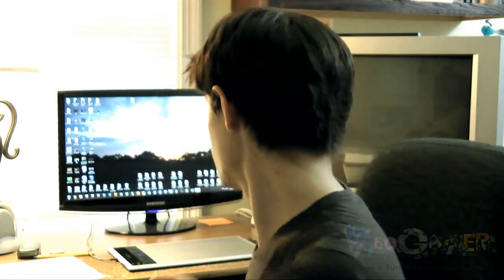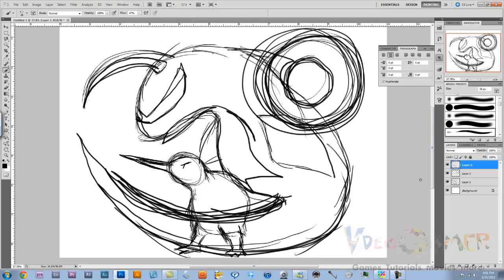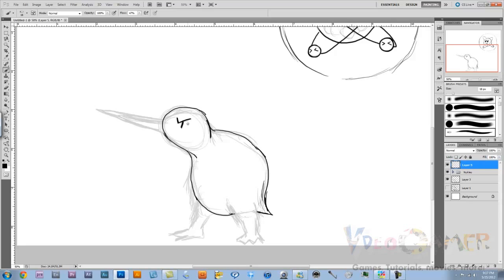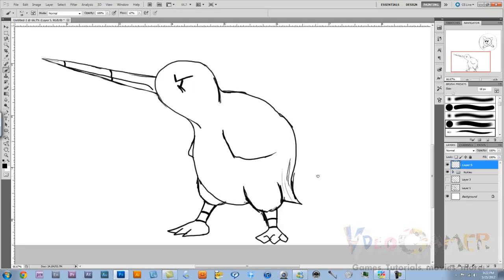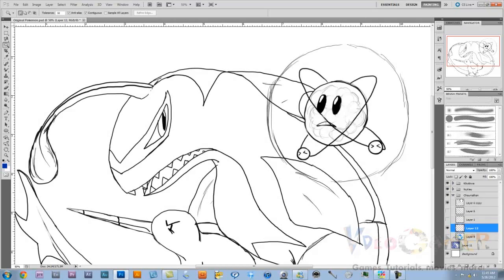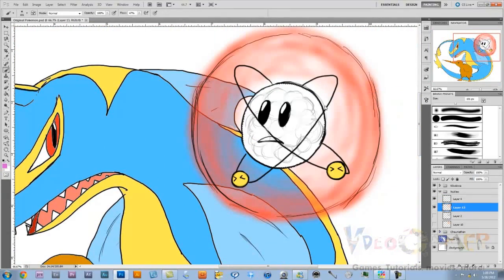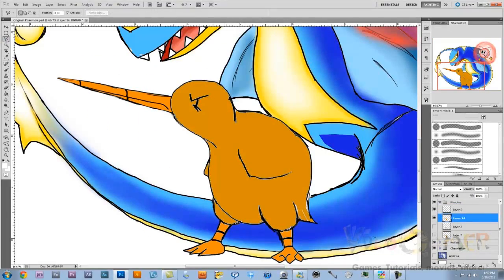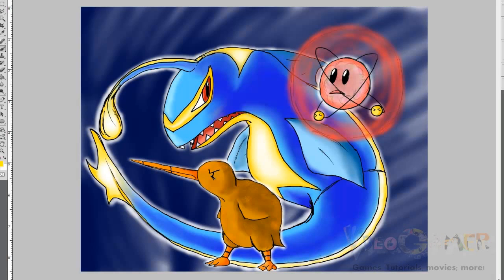How to Draw Original Pokemon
Original Pokemon (Chauniathan, Kikobiwa, and Nukleo)

This was something a bit different from the norm, but it was a lot of fun to make! It took me a long time to complete, but that could be just because I'm a noob in photoshop. : )